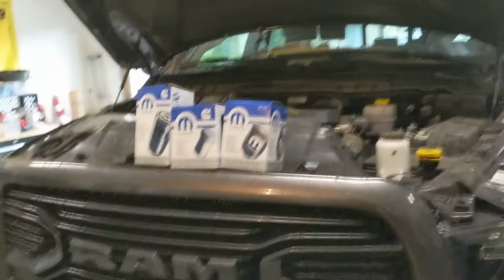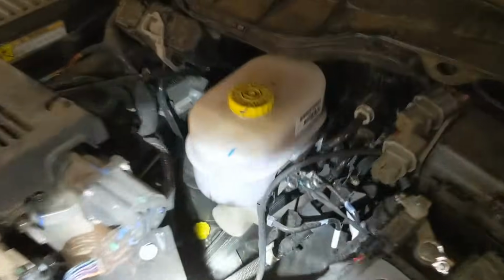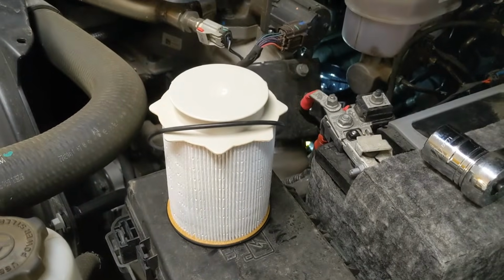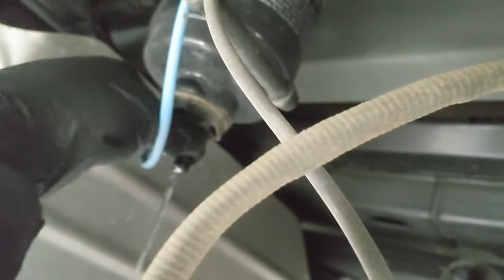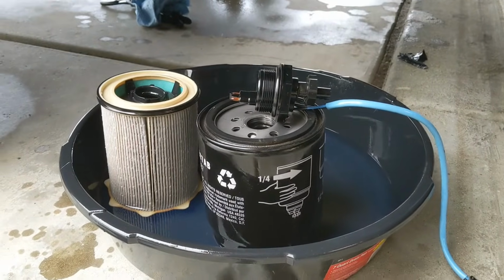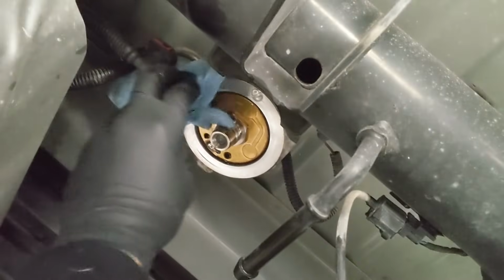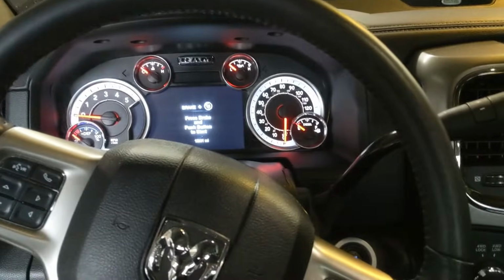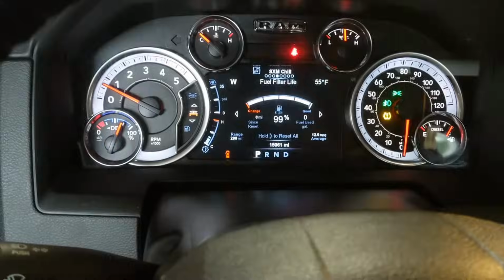RAM 2500 6.7 CUMMINS FUEL FILTER REPLACEMENT IN UNDER 10 MIN!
Don't waste your time and money going to the dealer for this service! Anyone can do this service themselves and can save yourself a bunch of money!